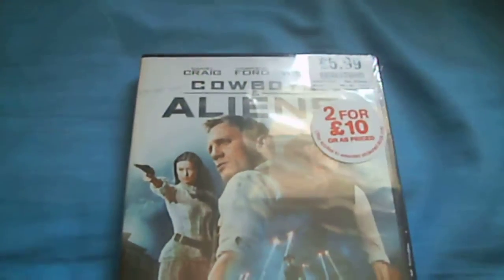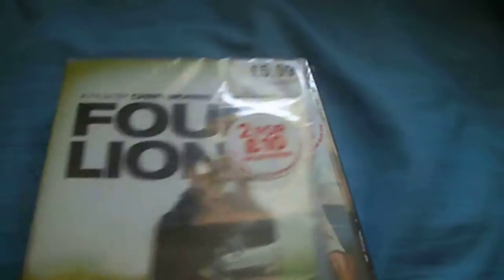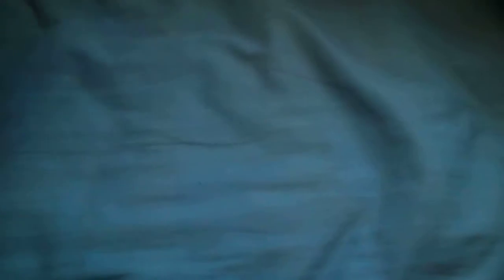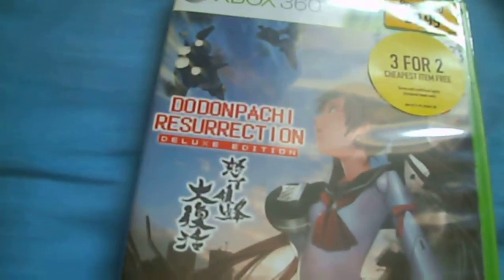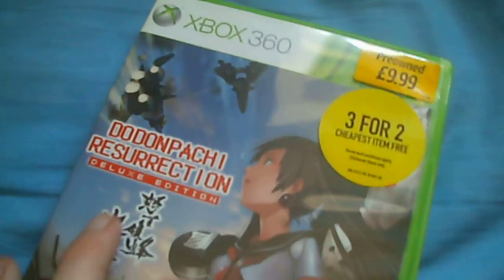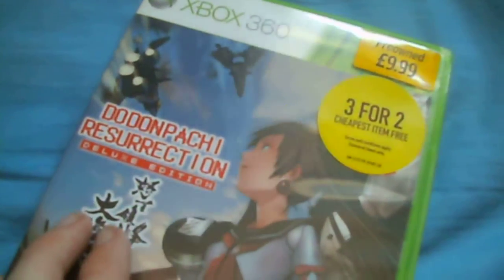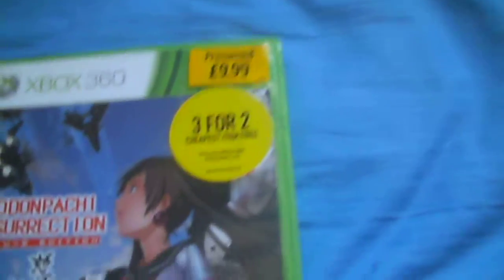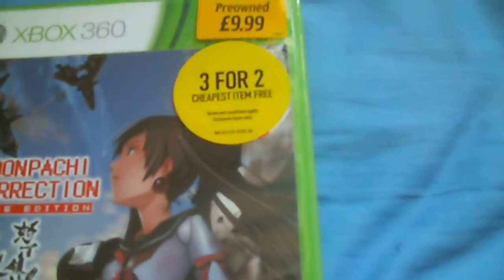TIGN Unboxes... Nokia Lumia 520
Hazard unboxes the Nokia Lumia 520, available now on talkmobile for as low as £8.50 a month. But before he does that he looks at some DVD's & A Game.

Specs
4in Ultra Sensitive Touch screen
8 GB Storage
512MB RAM
Dual-Core 1Ghz Processor
Adreno 305 GPU
5MP Camera